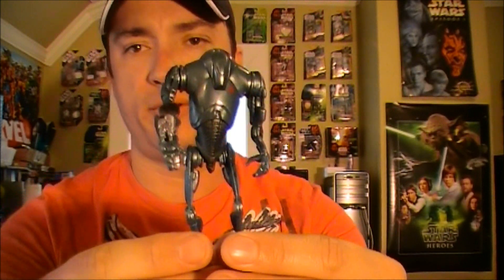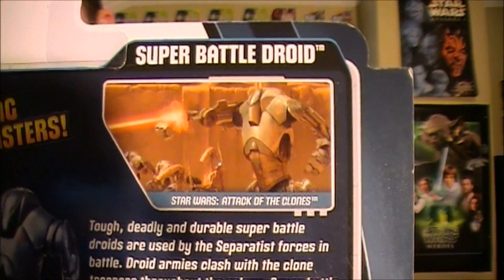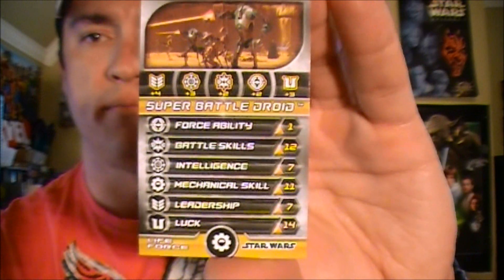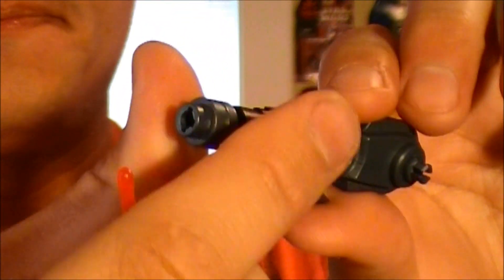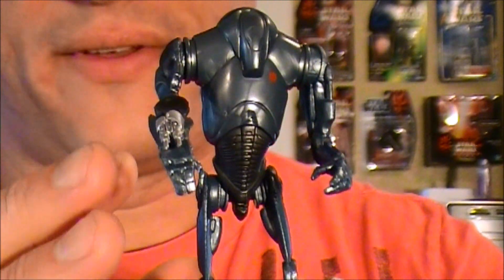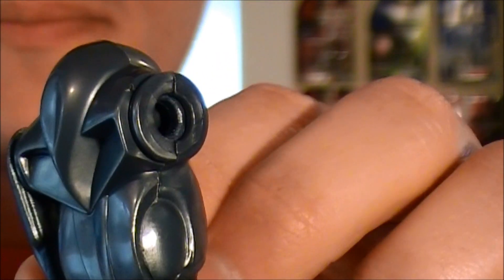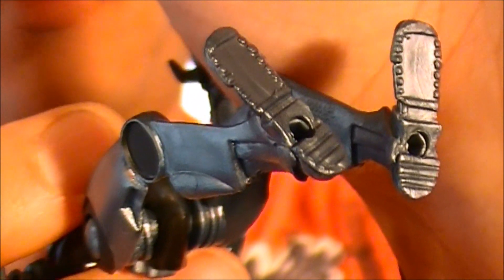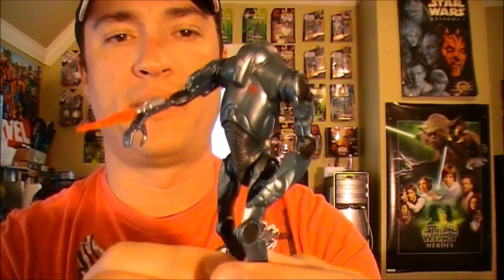Super Battle Droid MH02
This is a review of the Movie Heroes Super Battle Droid with interchangable firing projectile arm!